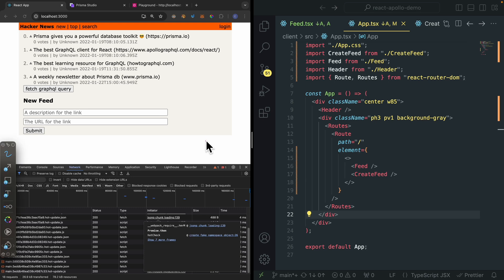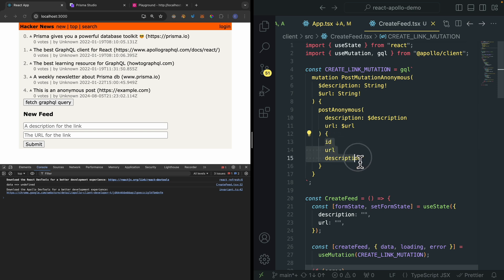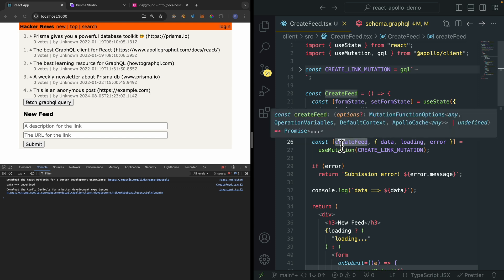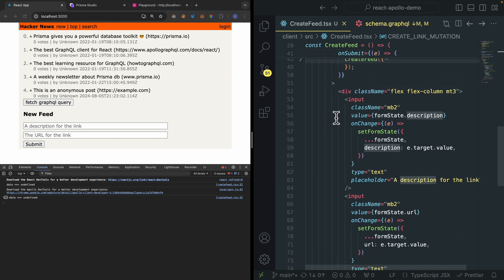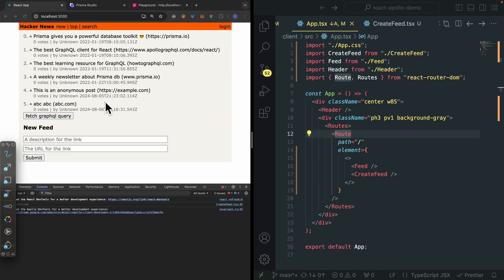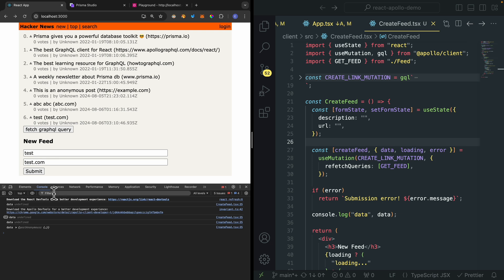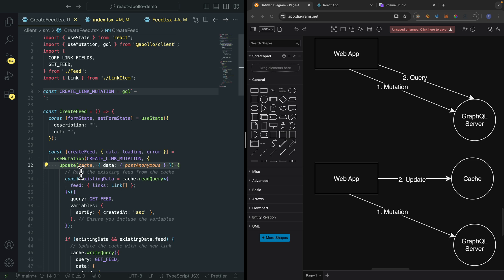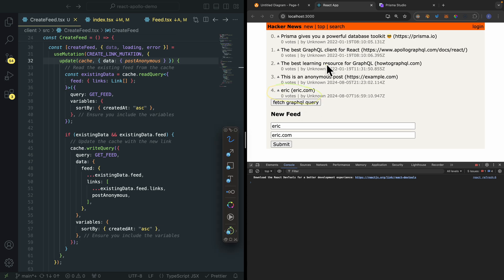Apollo Client Mutations: Execute, Refetch, and Update Cache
In this React + Apollo Client tutorial, you’ll learn how to send GraphQL mutations, handle loading states, and update your UI instantly without refreshing the page. We cover how variables work in mutations, how to refetch queries after a mutation, and how to manually update the Apollo cache using the update() function.

You’ll also see how Apollo stores data in the cache, how mutation payloads are returned, and how to keep your UI in sync with your backend in real time.

This is a must-know Apollo Client skill for any GraphQL-powered React application.
🔗 RESOURCES & LINKS

⏱️ Timestamps:

⌨️ (0:00) Mutation in Apollo Client (Execute a Mutation: useMutation)
⌨️ (2:04) Refetch Queries & Update local data - refetchQueries()
⌨️ (2:41) Update Cache directly after Mutation - update()